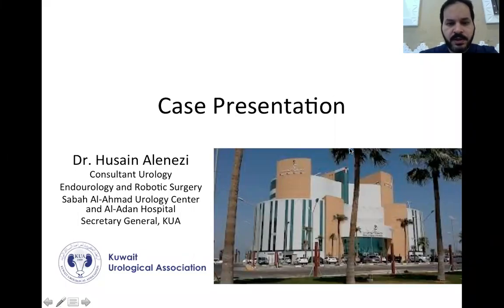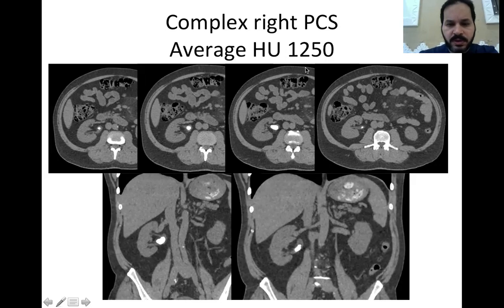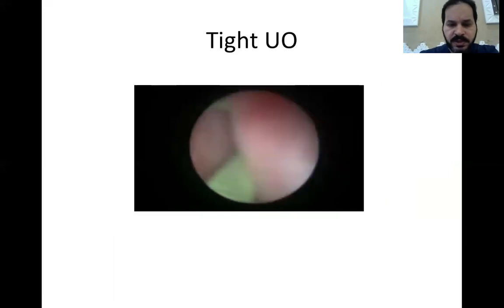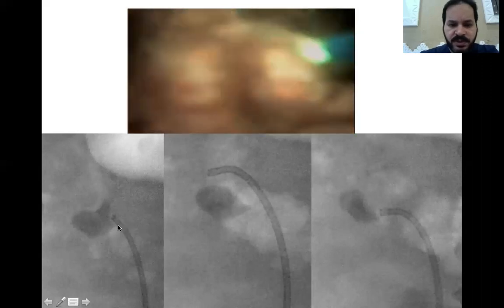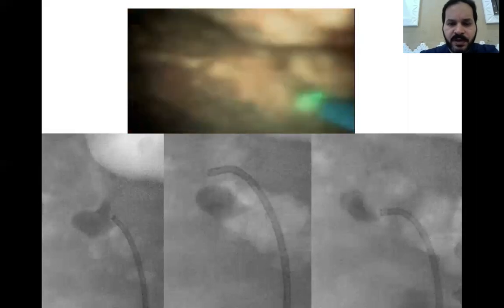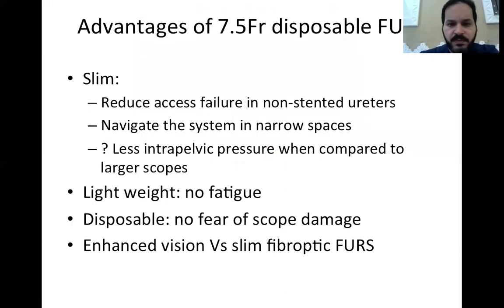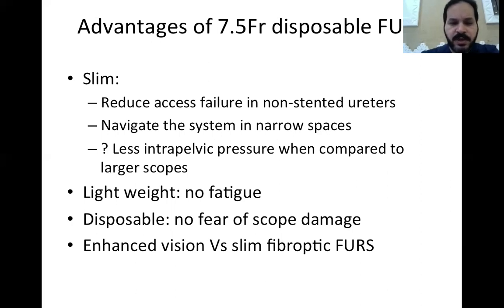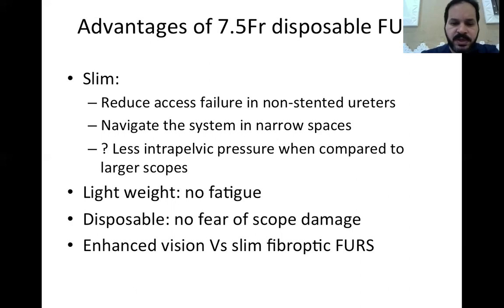PUSEN PU3033A Launching Event 28th May - Dr. Hussain Al Enezi